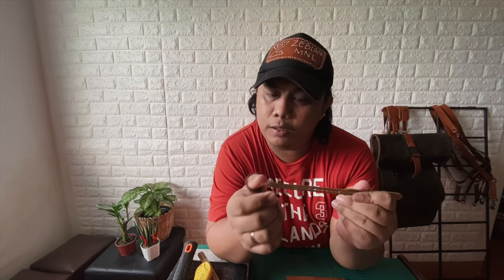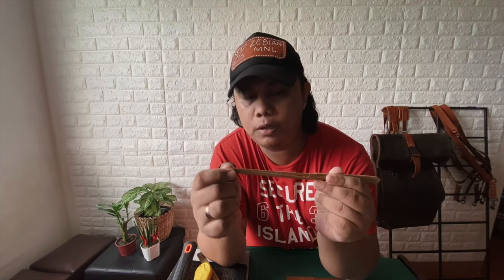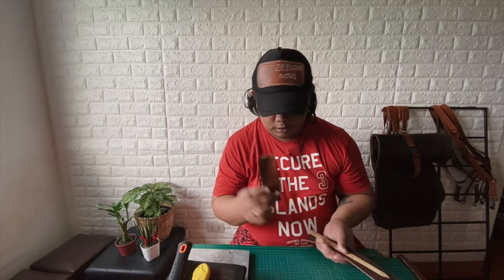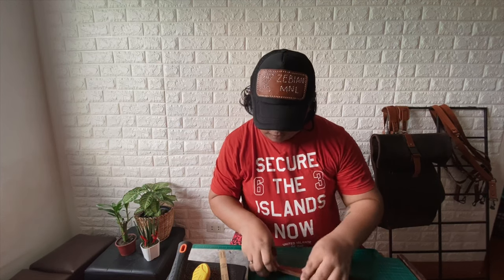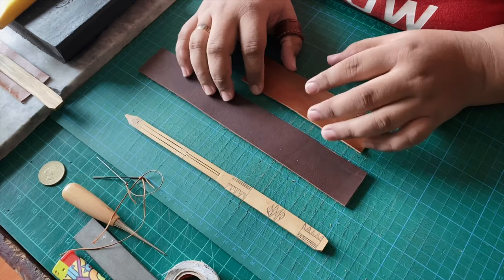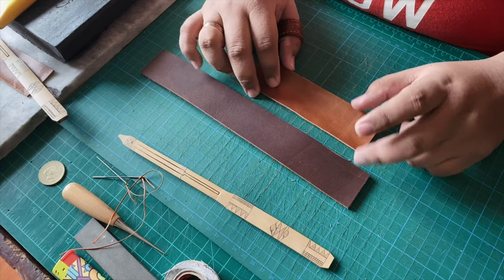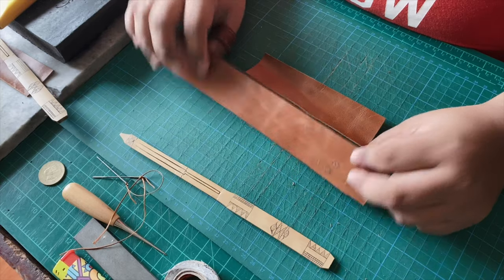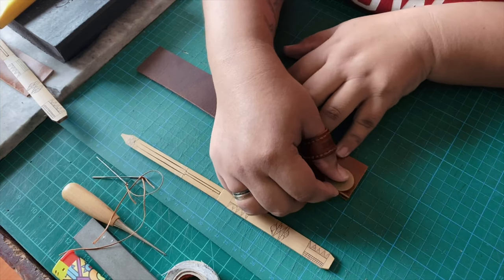playing a KUBING/JEWS HARP and making its LEATHER HOLDER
got a chance to see a viral video of a tboli tribes woman playing a kubing. so i ordered mine and here is my version of how to play a kubing or bamboo jaw harp.

Tried something new for our 400th SUB GIVEAWAY. instead of just making an item i bought a KUBING or a BAMBOO JAW HARP.

and in this video i showed that a beginner can learn HOW TO PLAY KUBING or BAMBOO JAW HARP and incorporate it as a background music for my vlog to avoid copyright. i also made a leather holster for it to be given away to our winner.

TIMESTAMPS
0:00 INTRO
1:47 KUBING PLAYERS IN YT
2:10 HOW TO PLAY
4:24 MATERIALS FOR KUBING HOLSTER
5:42 LEATHER PUNCHING
6:50 STITCHING TIME
8:30 SUBSCRIBE
8:49 GIVEAWAY WINNER
9:07 KUBING HOLSTER PHOTOS
9:46 INSTAFEATURE

INSTAFEATURE
for our instafeature checkout these persons who are continuing the legacy of the philippine tribal music. govinda sanglay and the group kontra gapi.